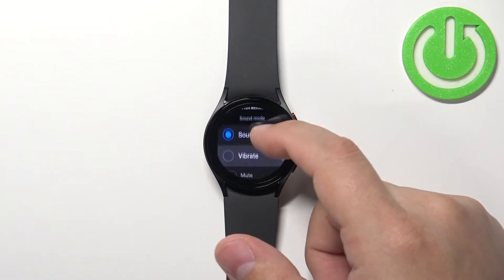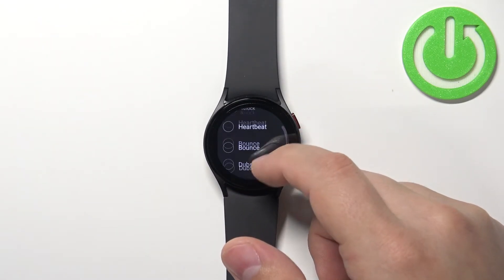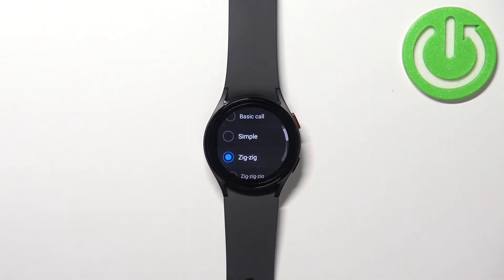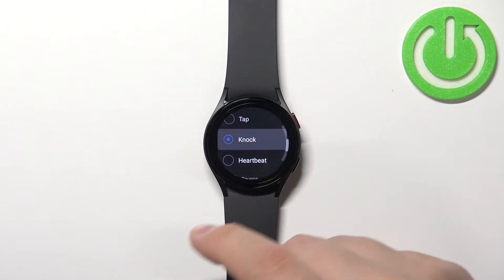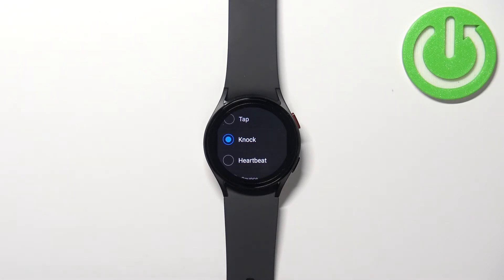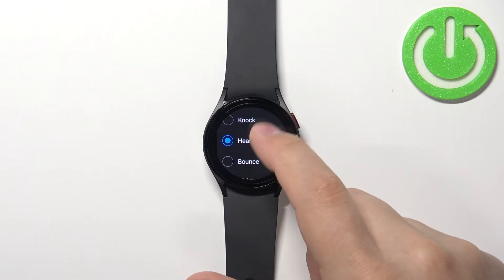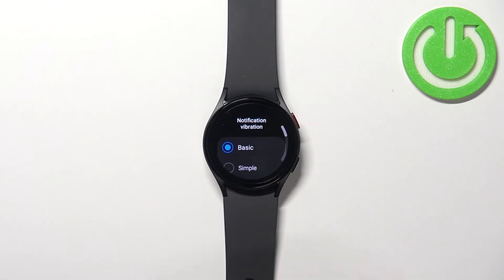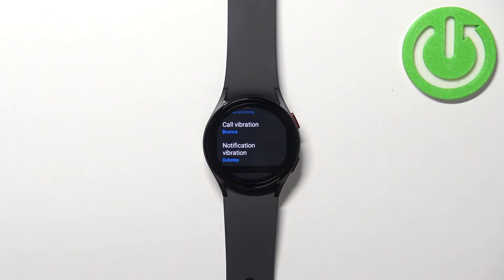How to Change Vibration Pattern for Calls and Notifications in Samsung Galaxy Watch 5?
How to Adjust Vibration Pattern for Calls and Notifications in Samsung Galaxy Watch 5? How to Control Vibration Pattern for Calls and Notifications in Samsung Galaxy Watch 5? How to Manage Vibration Pattern for Calls and Notifications in Samsung Galaxy Watch 5?